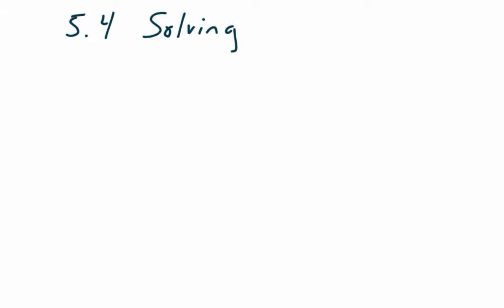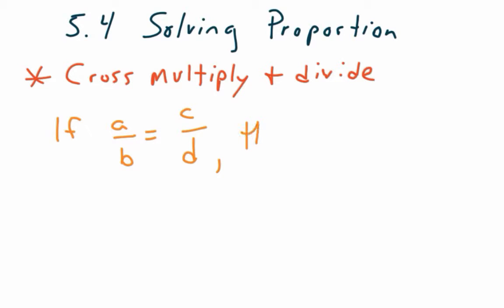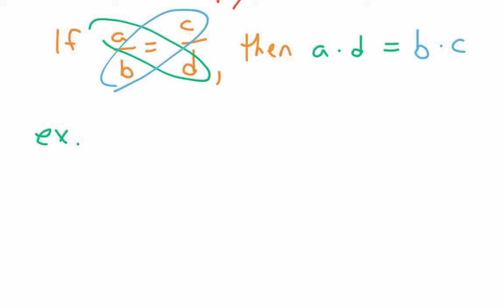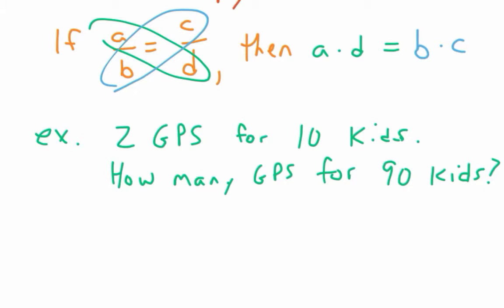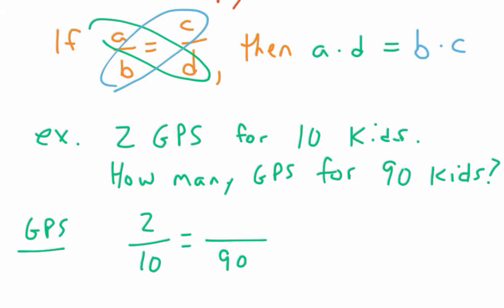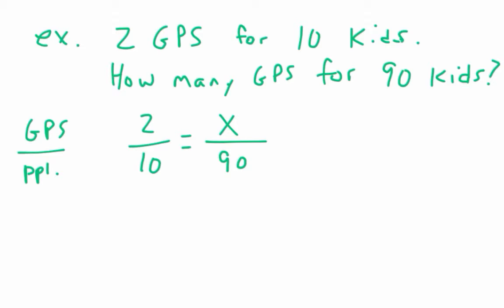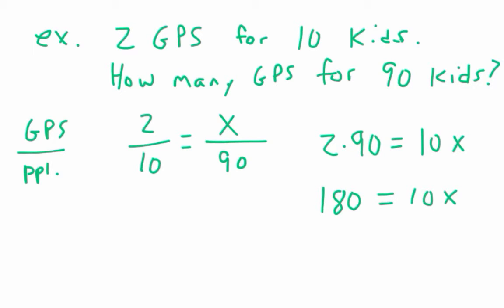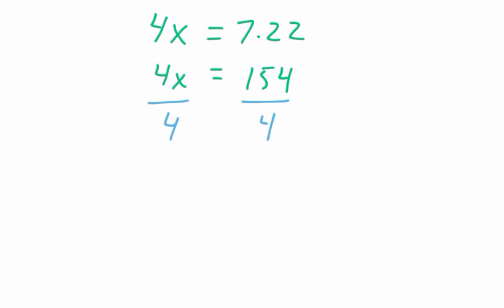Math 8: 5.4 Solving Proportions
The video shows how to find a missing number in a proportion (two equal fractions or ratios) by cross multiplying and dividing.